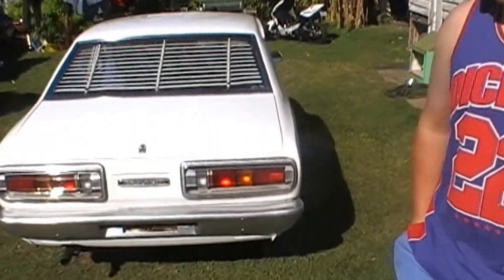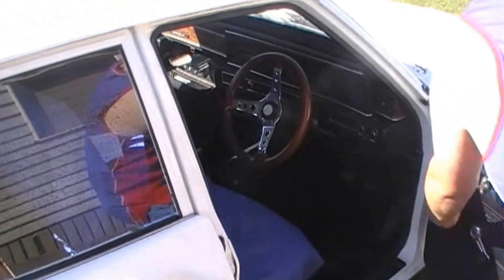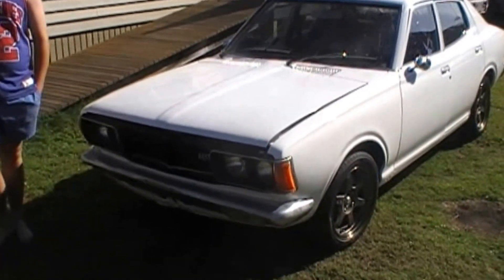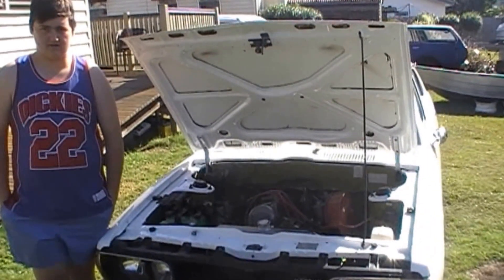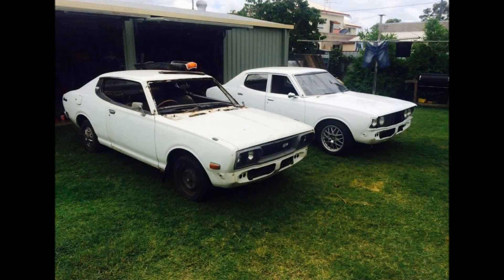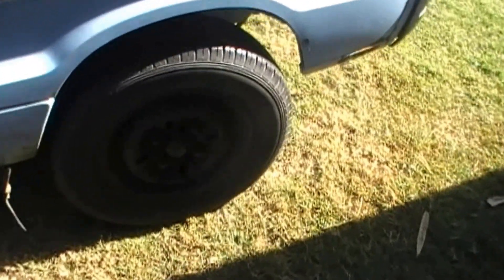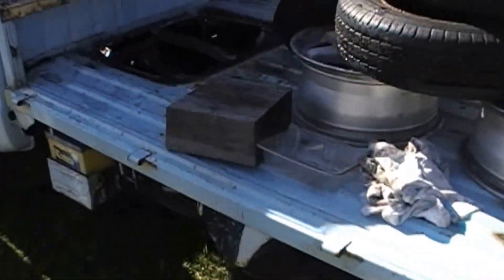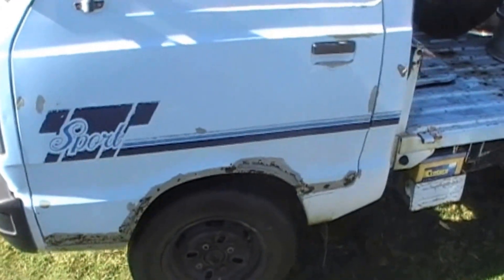Japanese Classic TV EP1 Liam Rodgers' Restored 1974 Datsun 610 (180B) Sedan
After two years of hard work and dedication we catch up with Liam Rodgers to see the results of his  restoration of a 1974 Datsun 180B sedan. We also talk about his other plans and projects including a Suzuki Carry flatbed.